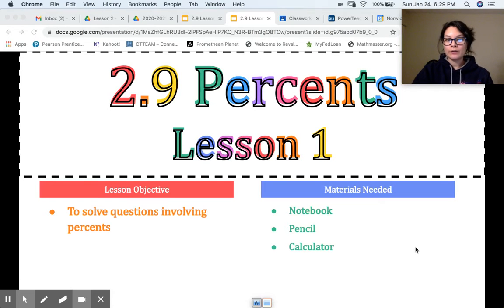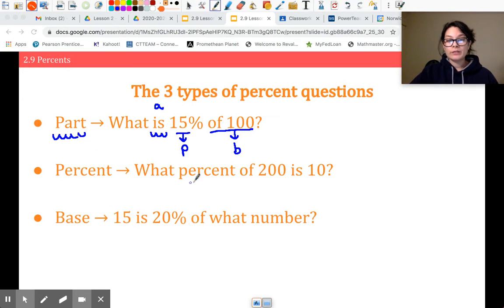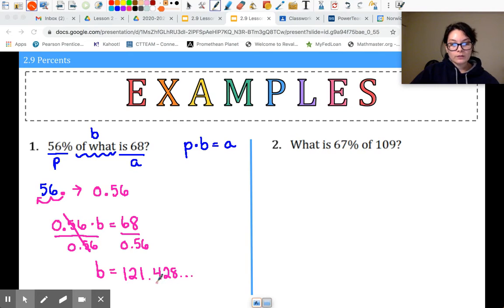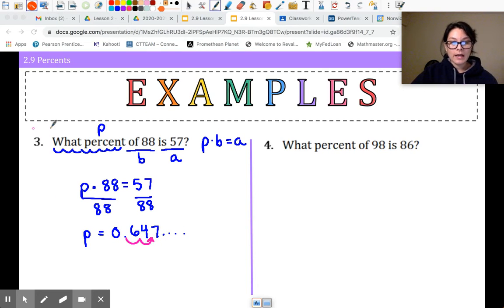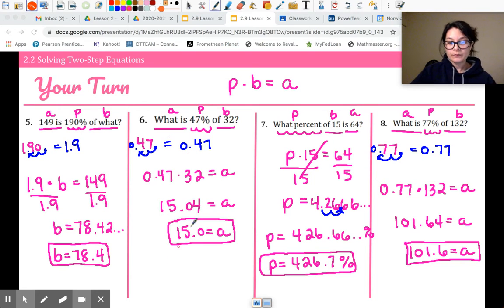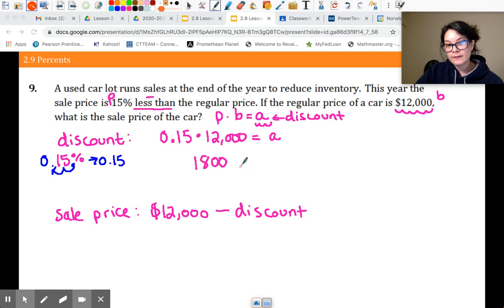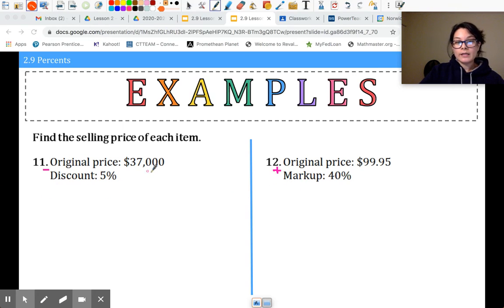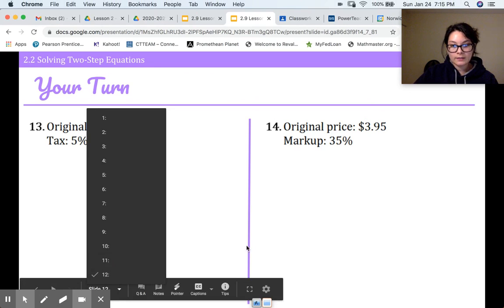A1 2.9 Lesson 1 Percents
Solve questions involving percents using a percent equation.